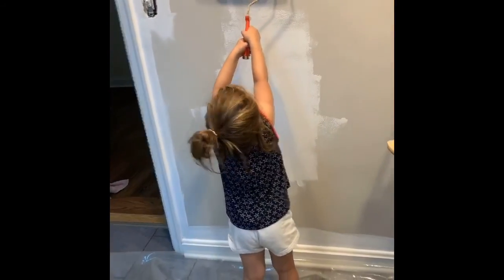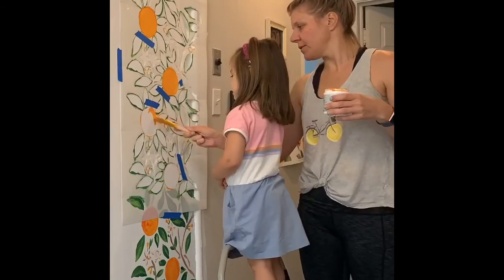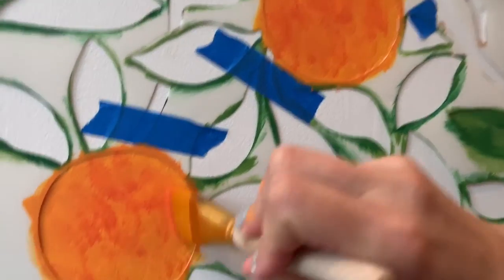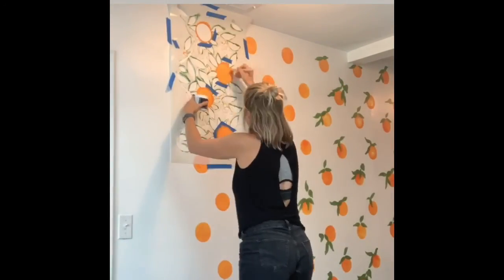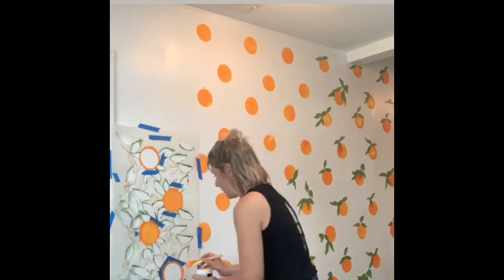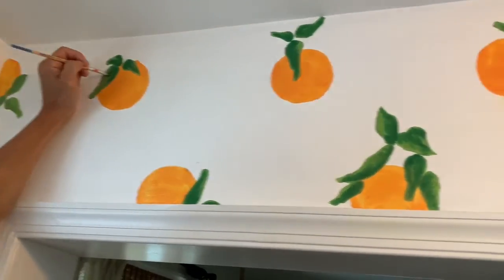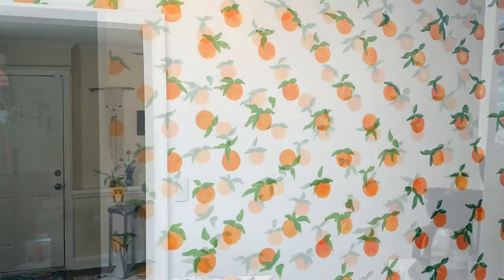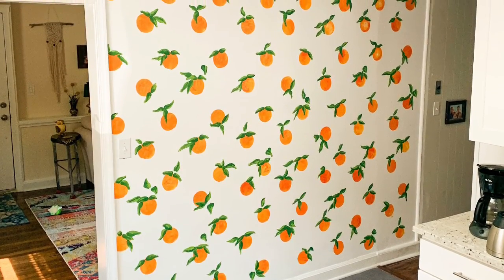DIY Kitchen Renovation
Using a stencil to transform our kitchen from gray to kit by